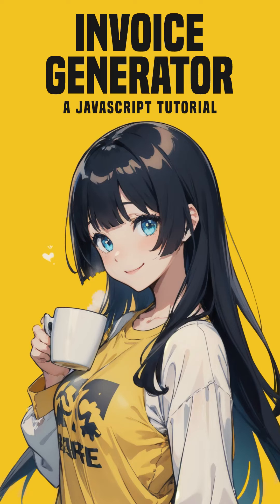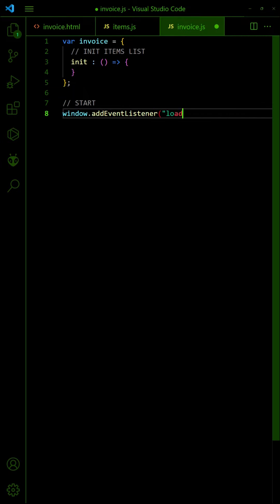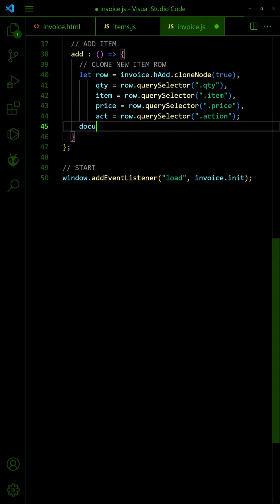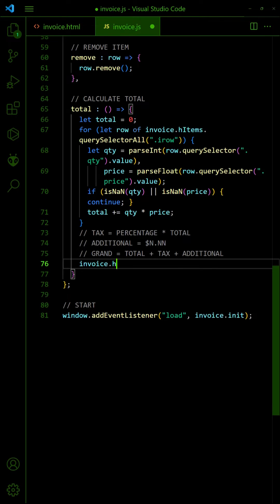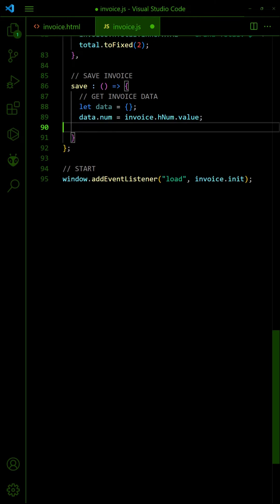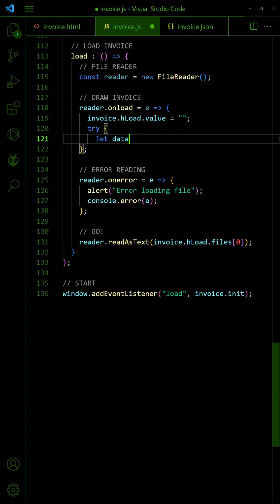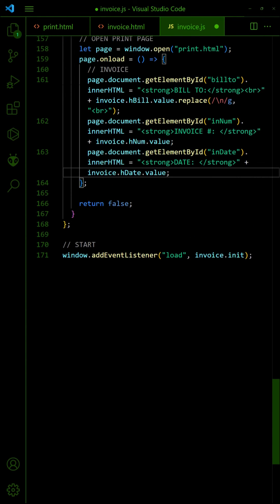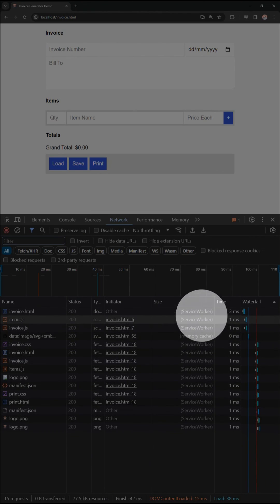Invoice Generator In HTML Javascript (Serverless Web App)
How to create an invoice generator web app in HTML Javascript.

== CHAPTERS ==
0:05 HTML Invoice Form
1:00 JS Init & Items
3:55 Calculate Items Totals
5:24 Save & Load Invoice
8:09 Print Invoice
9:31 Progressive Web App